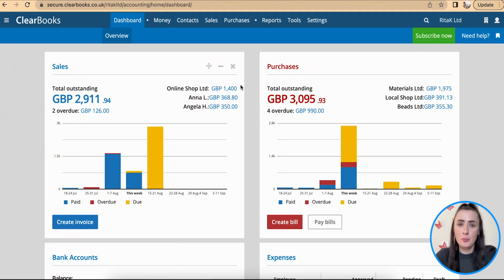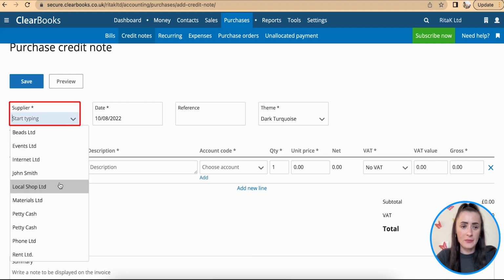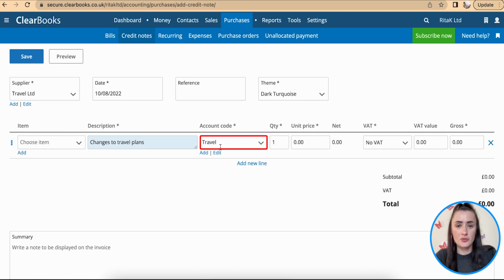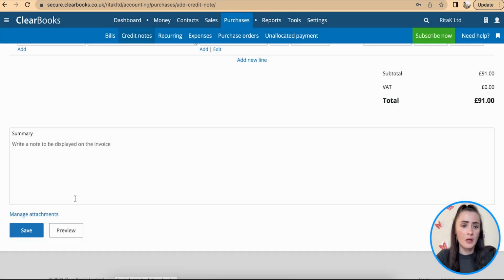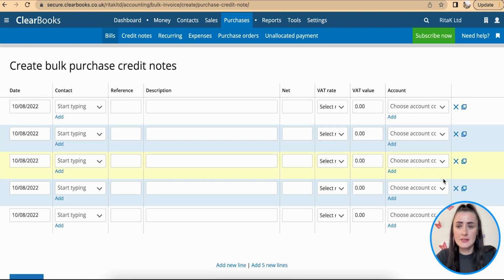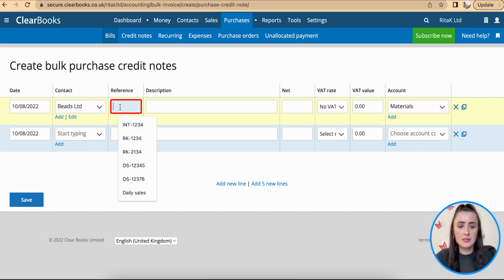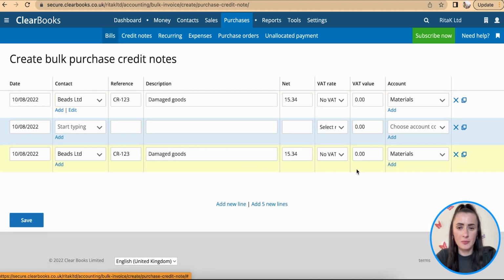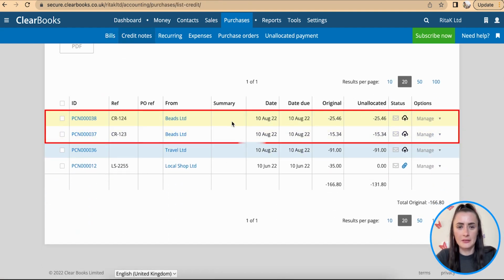How to record supplier issued credit notes on Clear Books